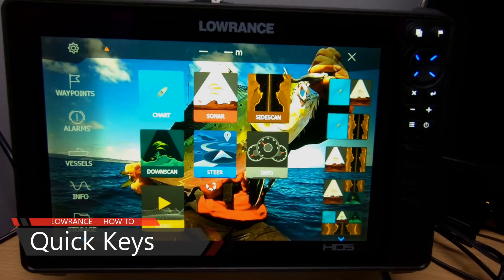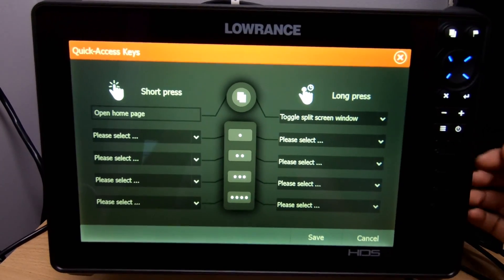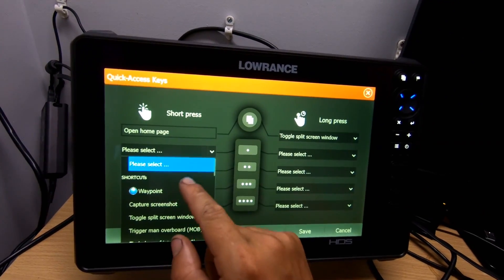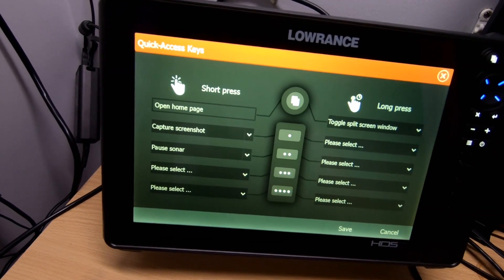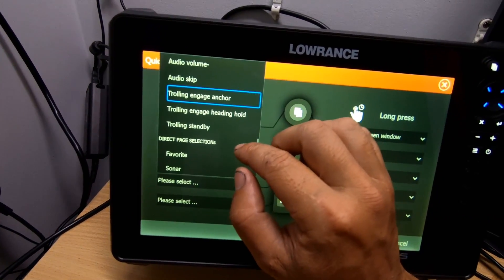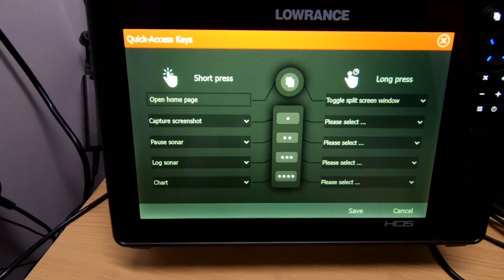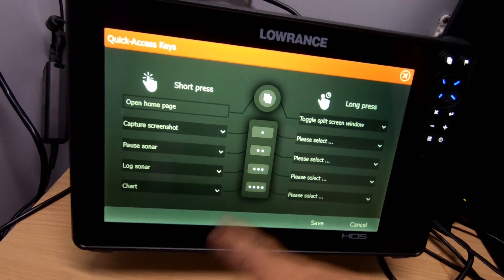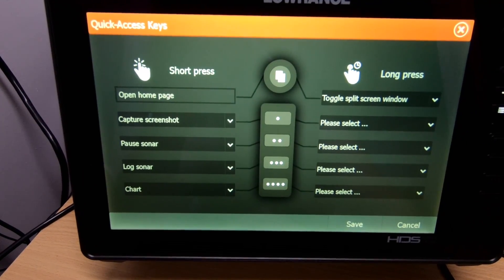HDS Live quick keys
A tutorial video explaining what Lowrance quick keys are and how to use them on a Lowrance HDS Live. The quick gives give you the ability to set up 8 different functions for immediate access apposed to having to go through a menu to find something.